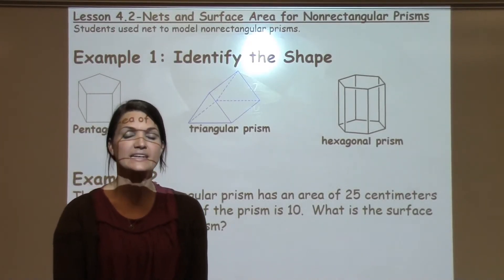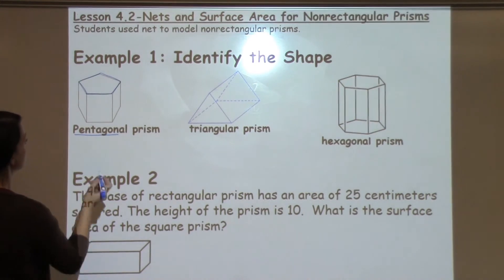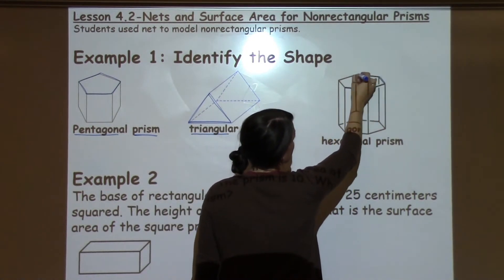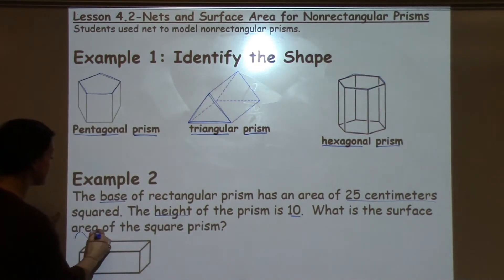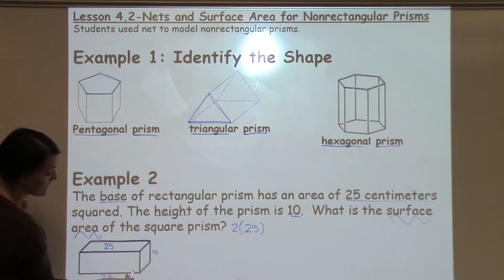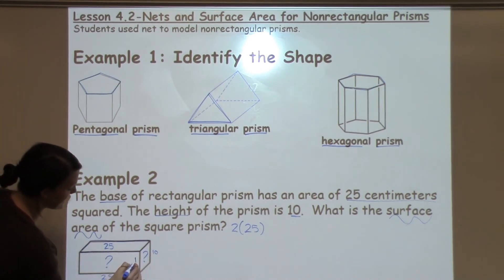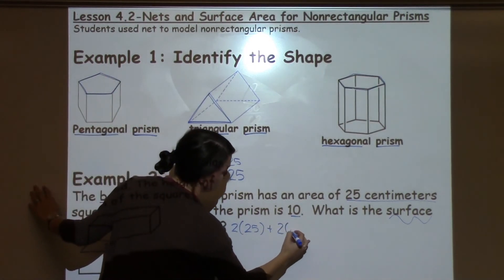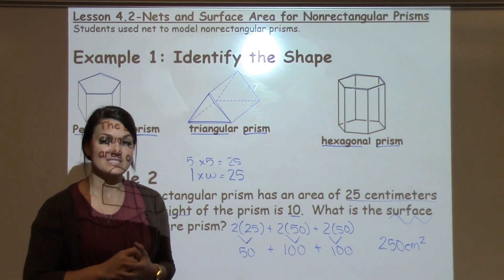6th Grade Lesson 4-2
Lesson 4.2-Nets and Surface Area for Non-rectangular Prisms
Students used net to model non-rectangular prisms.